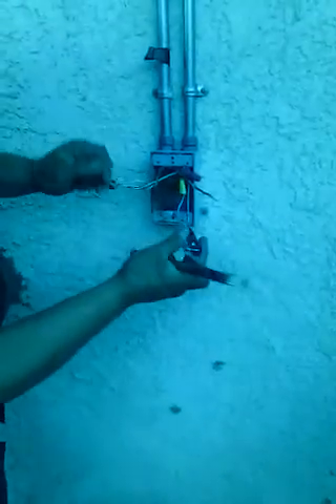Wiring a 110v outlet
Wiring a wall plug for outdoor use